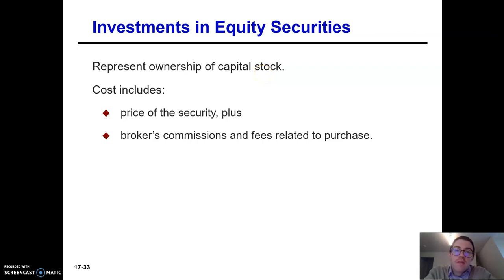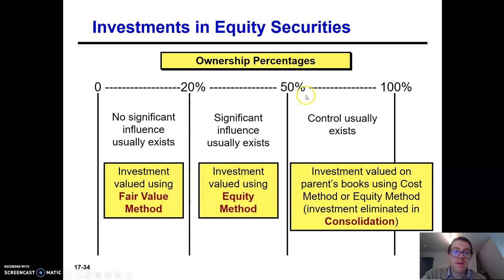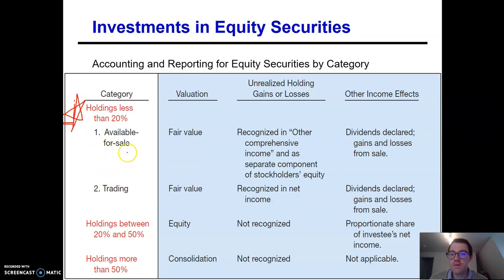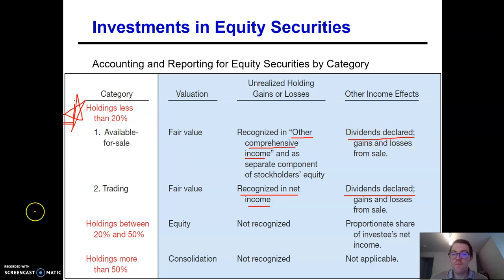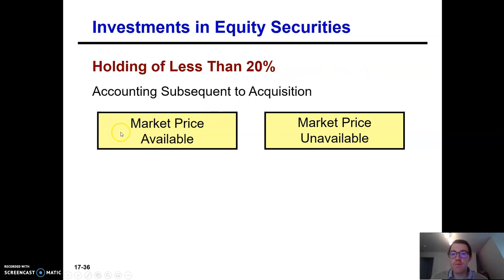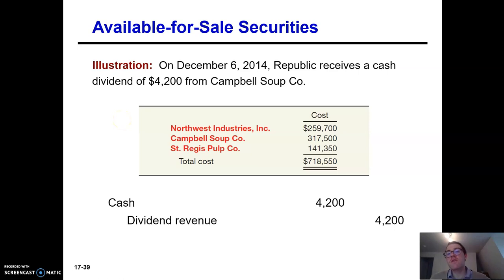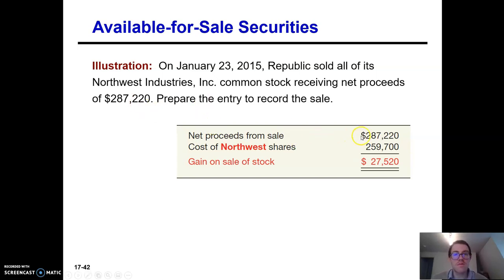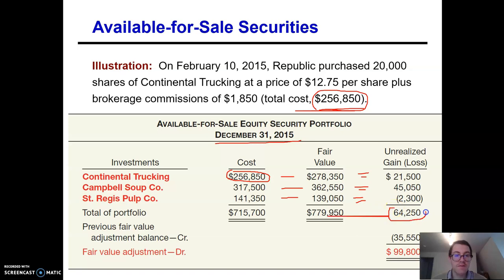Kieso 17.4 Equity Investments Fair Value Method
In this video I discuss how to account for equity investments with ownership of less than 20% using the fair value method.